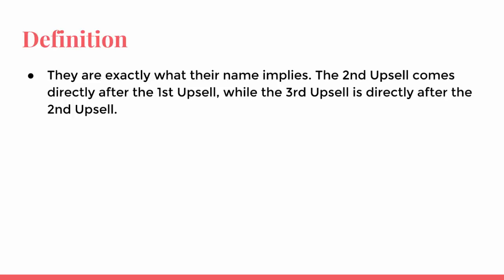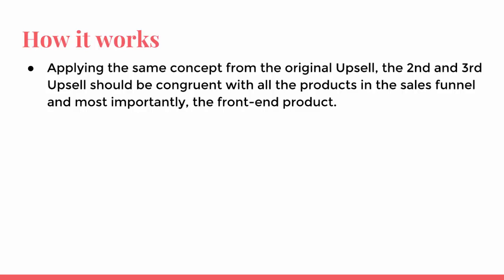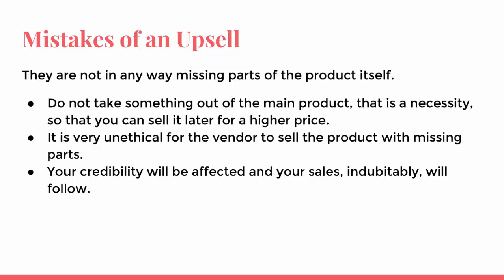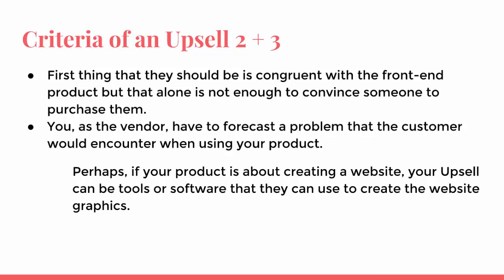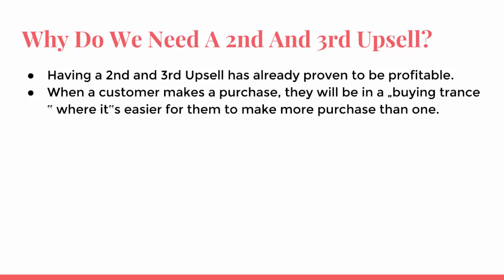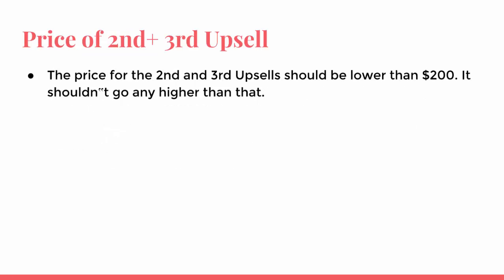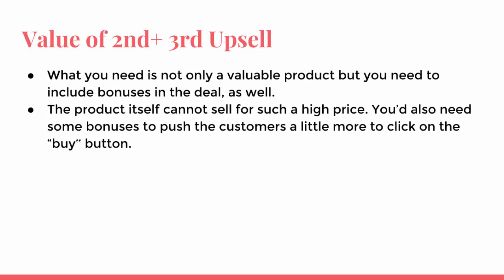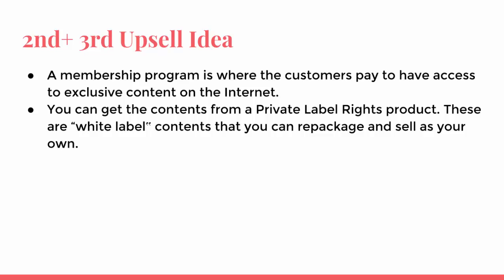Creating a 2nd and 3rd Upsell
Resources:
Udemy Instructor Tools:

Premium Membership:
New courses every month, unlimited access to all courses, cancel anytime.

Coaching:
How can I help you in your part-time passive income? I’ve got a variety of “work with me” plans to help you out, no matter your budget.